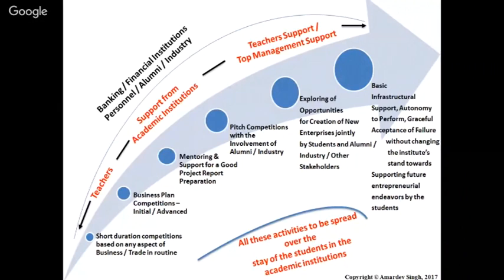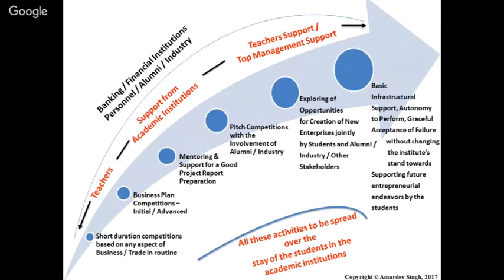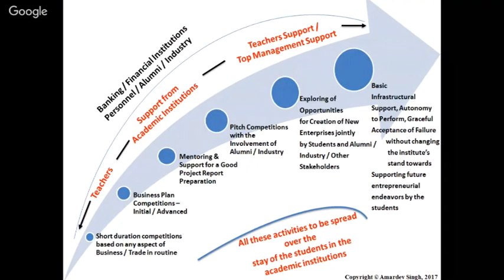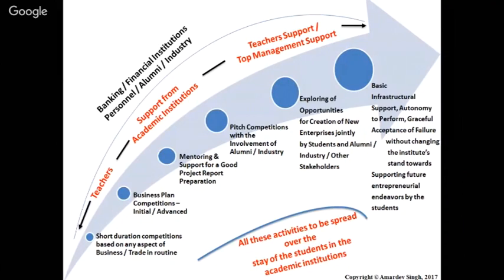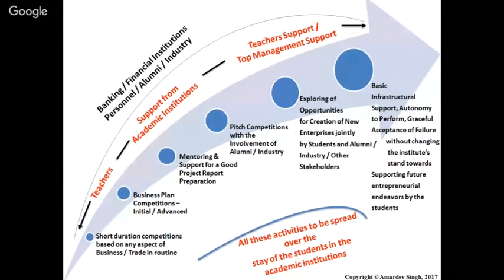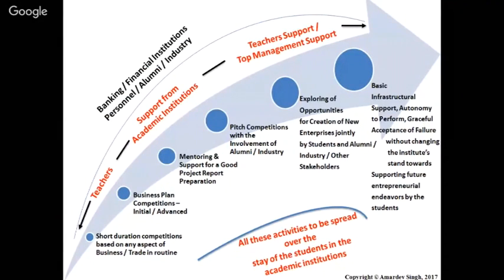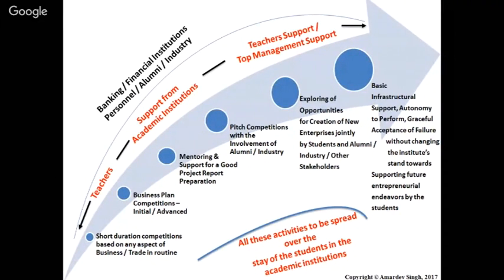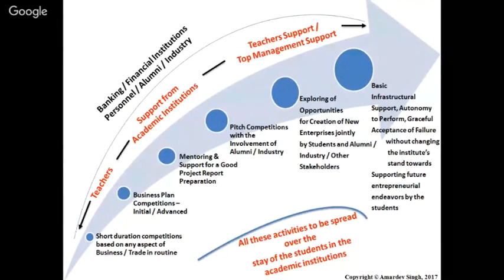Business Incubation in Effective Industry Institute Partnershi by Er Amardev singh